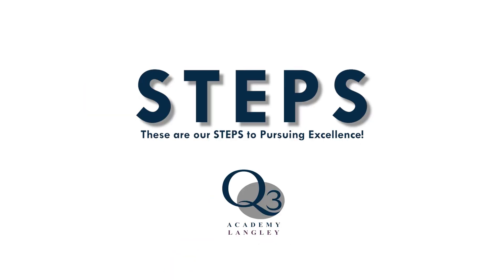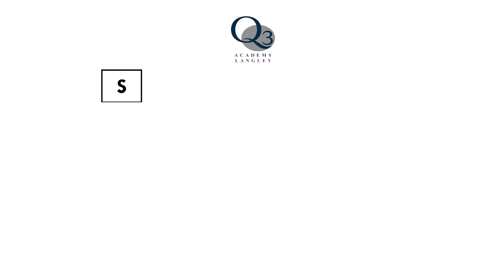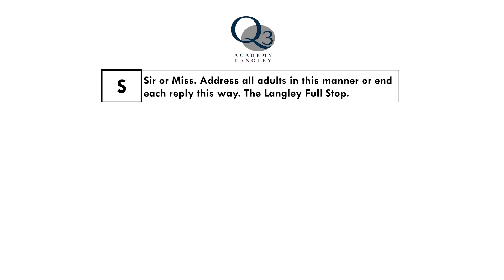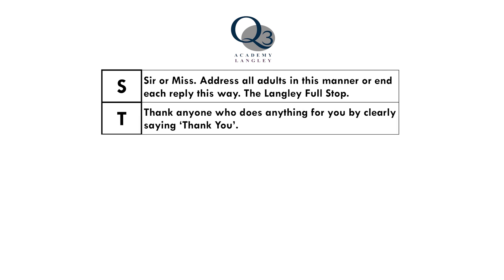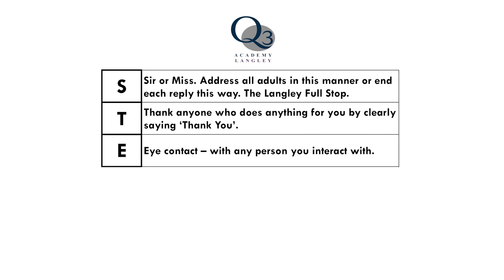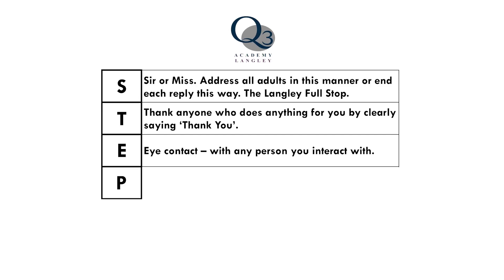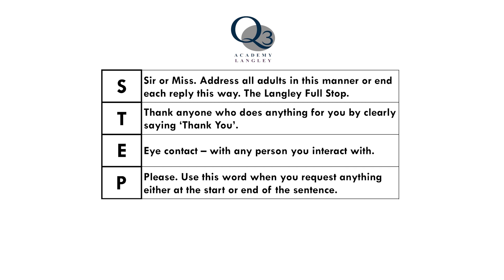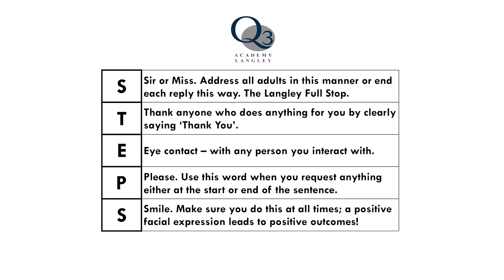Q3 Langley STEPS 2023